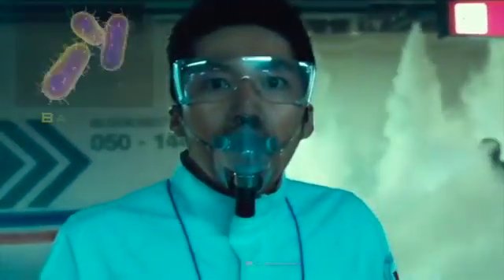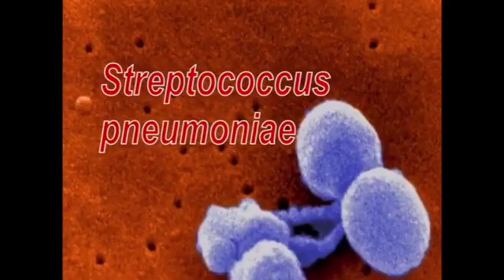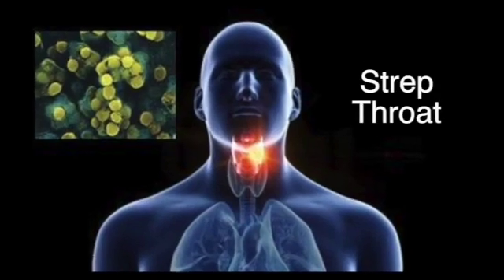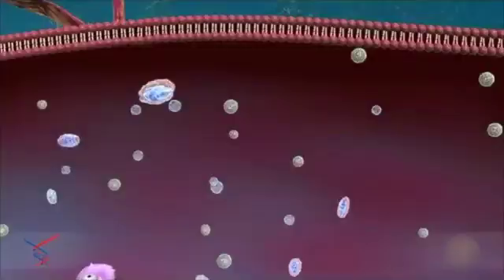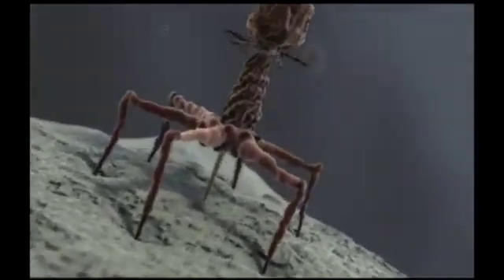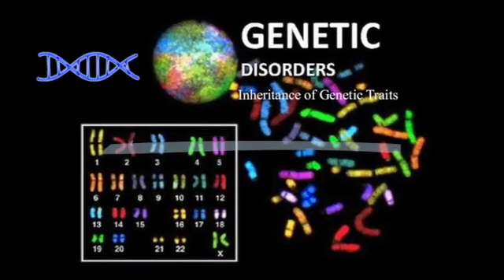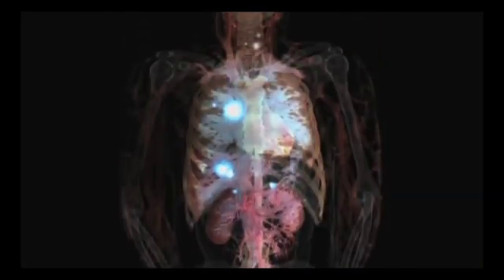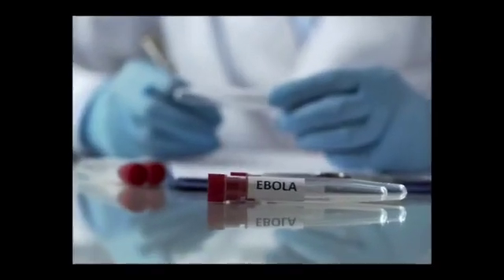pandemics causes and cures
Pandemic Cures and causes explained

Historically, pandemics were most commonly associated with environmental exposures such as raw sewage. More recently, pandemics have tended to occur in a very different way: as a result of spread from animals. Animals as the root cause of pandemics is nothing new--the infamous Black Death, which struck Europe in the 14th century and then again in the 17th century, caused huge death tolls worldwide thanks to fleas that hitched rides on shipboard rats--but now that water supplies have been sanitized and basic hygiene measures understood, modern pandemics jump from animals into human populations.